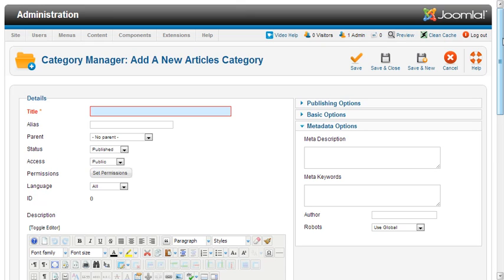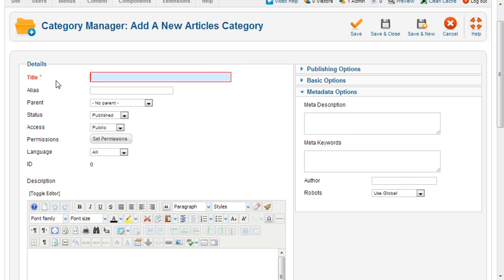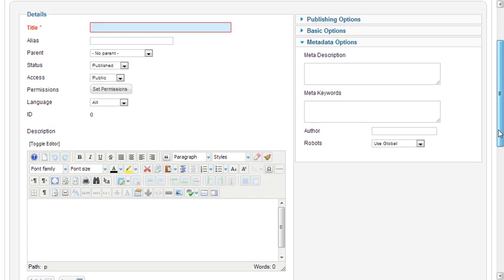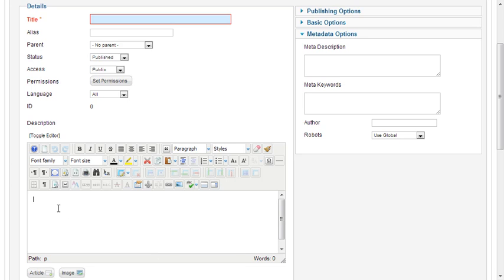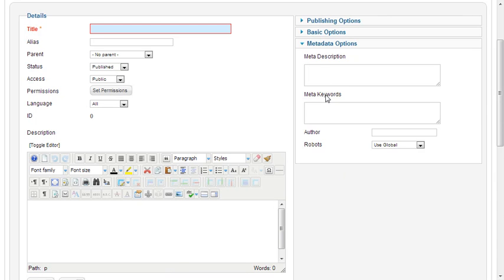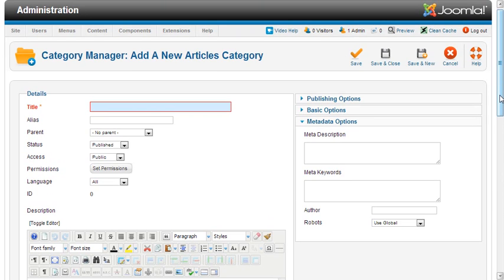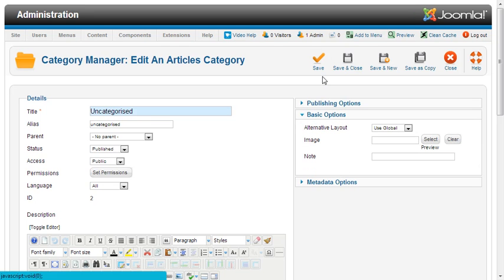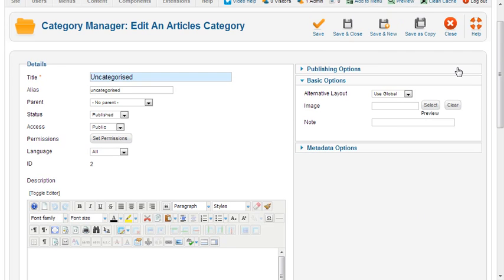Components Content Categories Edit